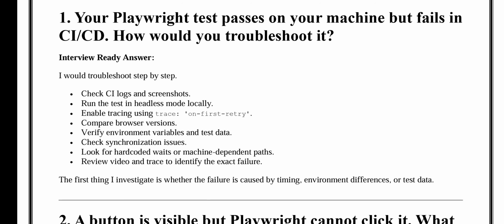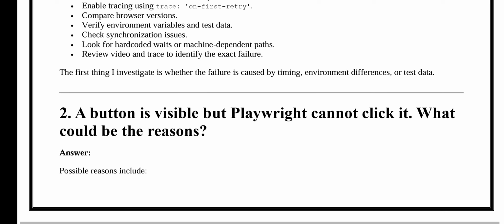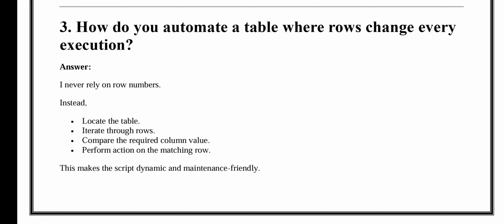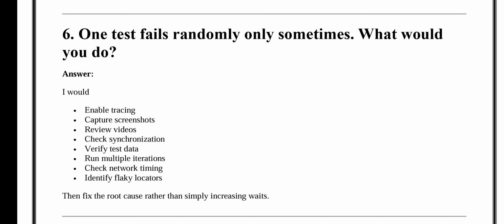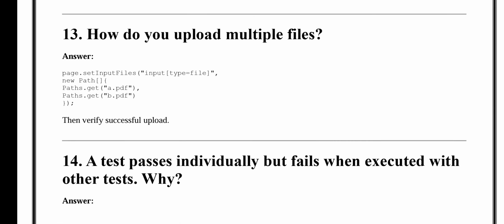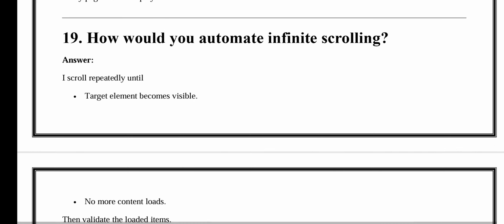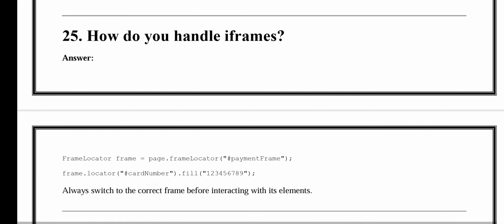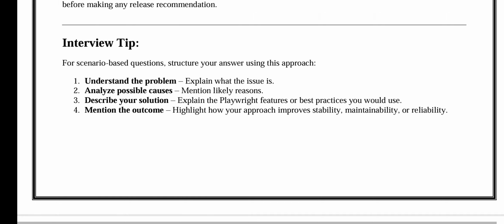PLAYWRIGHT ~ Situational & Scenario Based Automation Testing Interview Q&A#testing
Complete Full-Stack QA / SDET Mastery Interview Preparation KIT & Materials :-